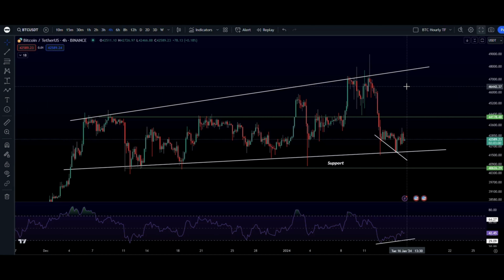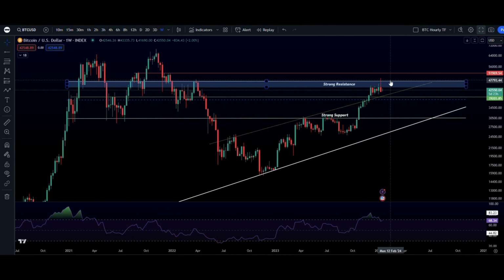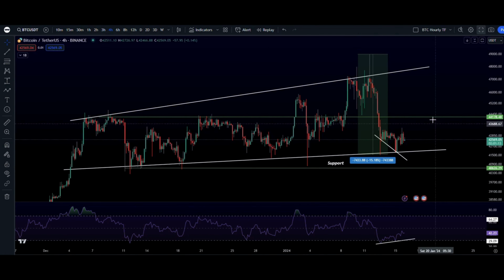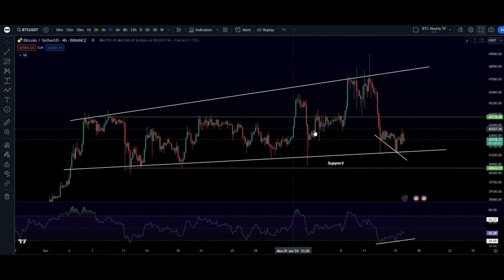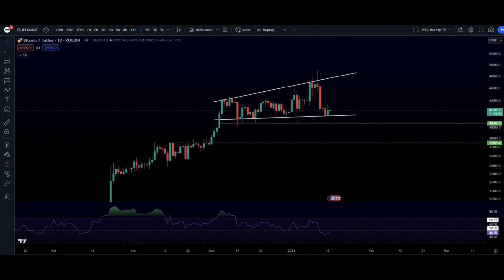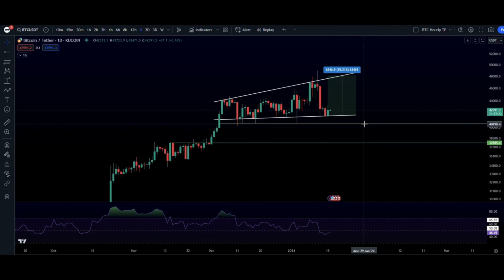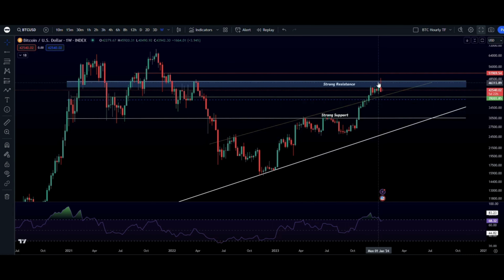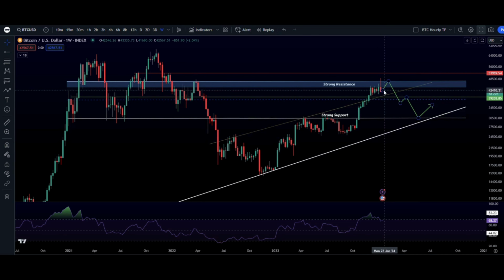Latest Bitcoin Update. The next move!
Hello traders, in this video, I have explained the possible scenario on Bitcoin in 4-hour, daily, and weekly timeframes. The video is less than 5 mins so do watch it till the very end to understand the chart well.

Regards,
Team Dexter.